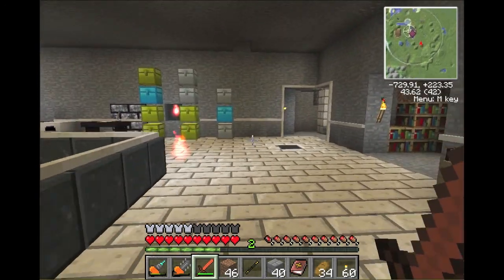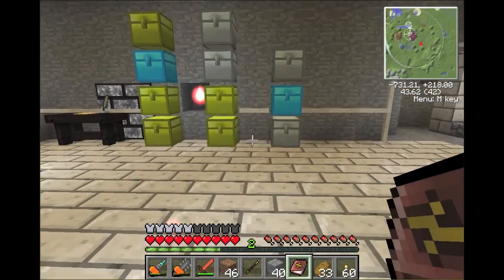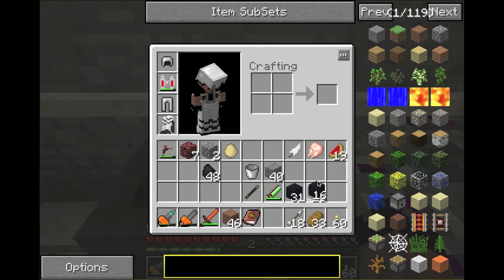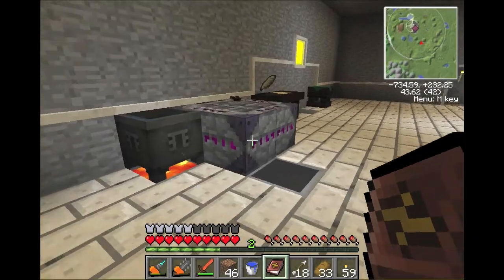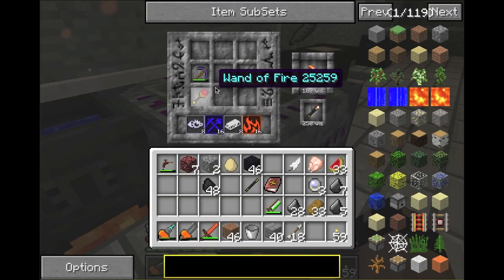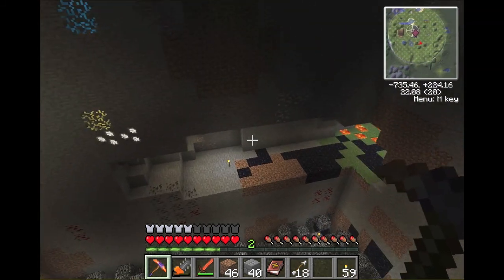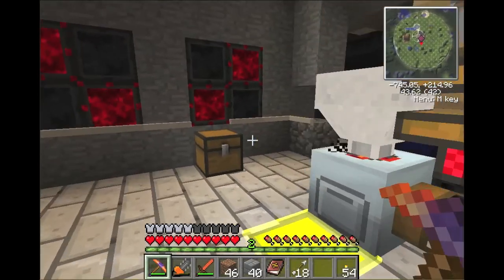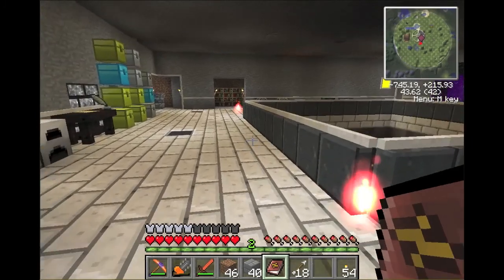FTB Tutorial Basics Ep_22 "Wand of Fire, Pickaxe of the Core" (R032)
In this video I find something out that I couldn't figure out (You will see what I mean). And I have now figured it out. I was just reading it wrong. Enjoy the video!

*For DIREWOLF and MINDCRACK versions* (And others I'm not sure of)

If I don't know the answer I will figure the answer out for you.